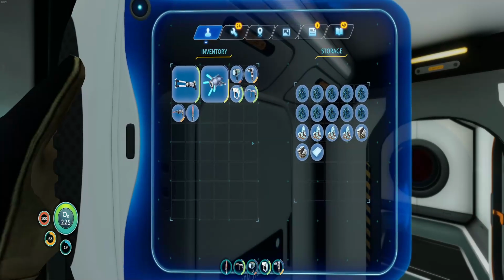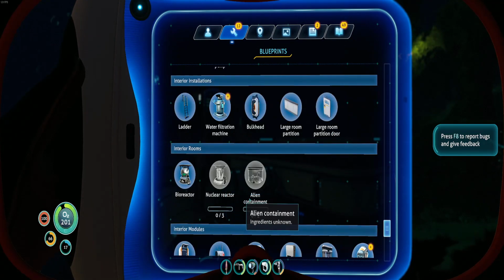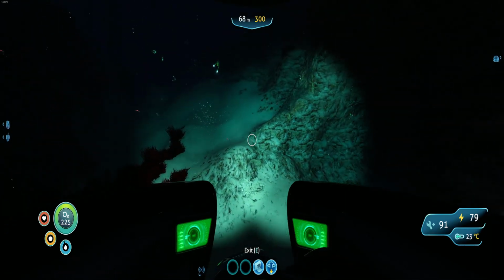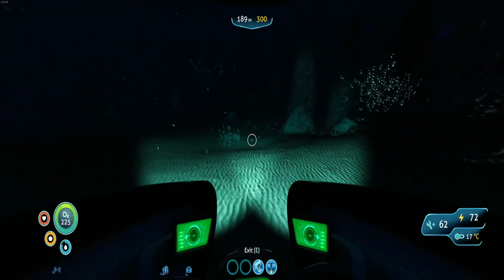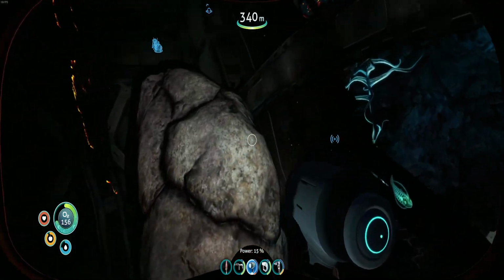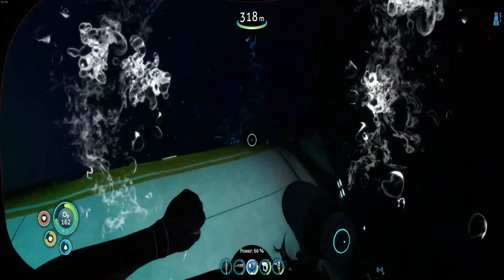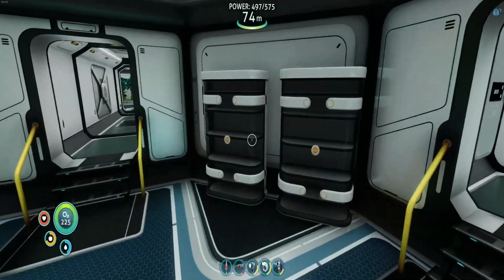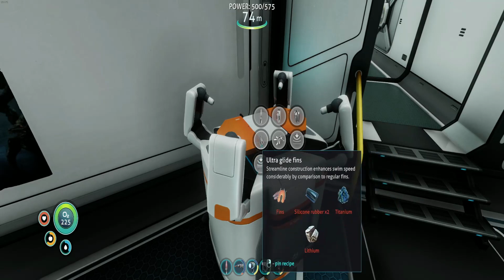WHERE IS THIS UPGRADE STATION!!! - Subnautica #10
Today we continue the search of the Vehicle Upgrade Station and trust me we have to find it soon